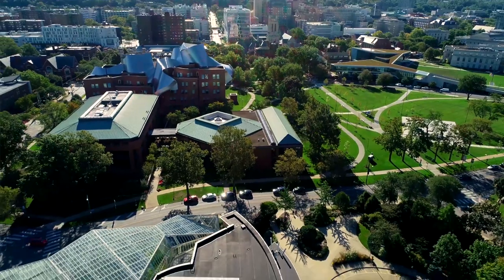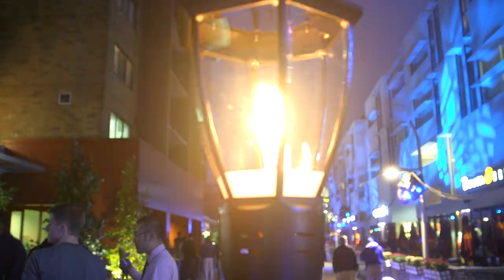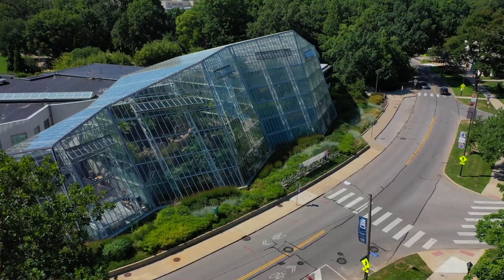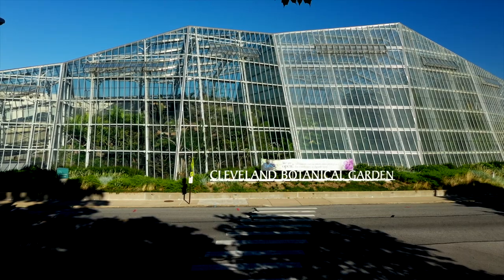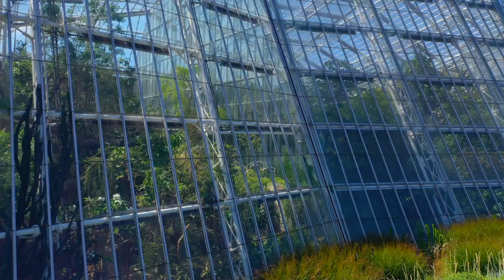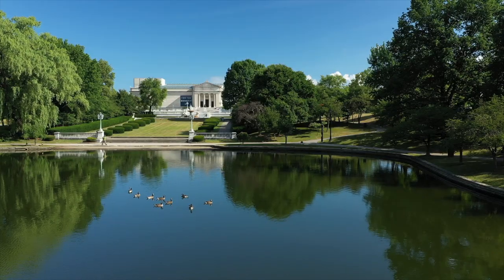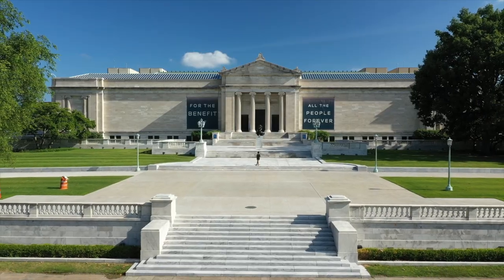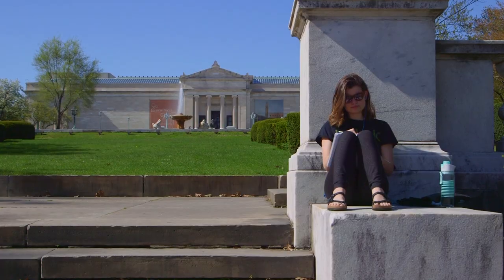CWRU School of Law: Living and Learning in University Circle